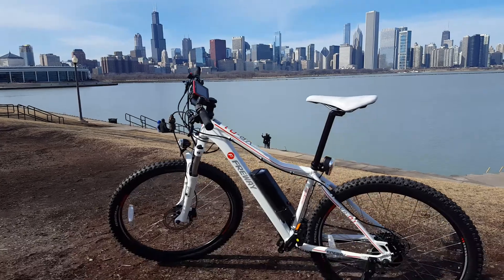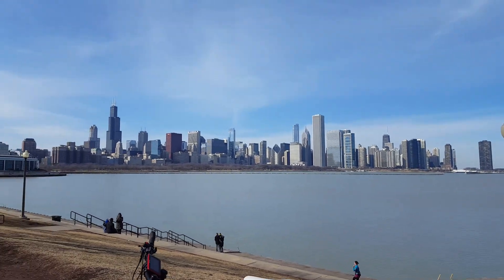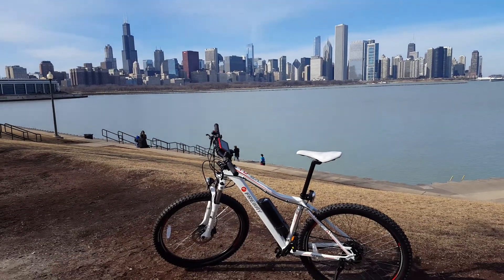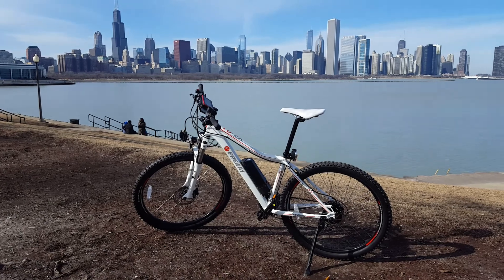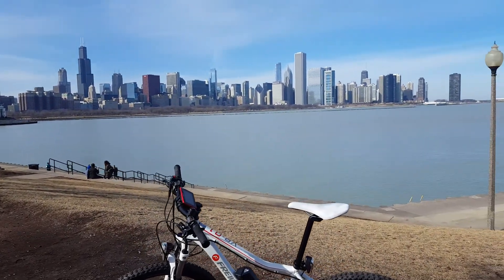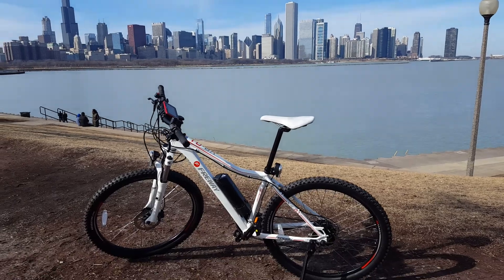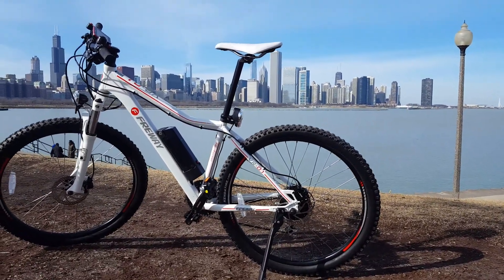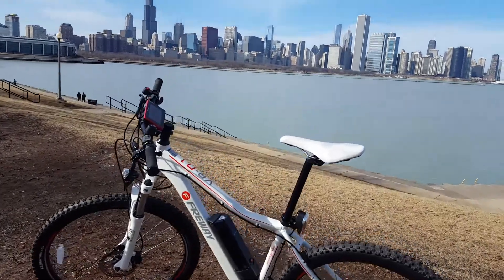Freway EBIKE electric mountain bike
Feeling out a full review on the bike. Love it so far